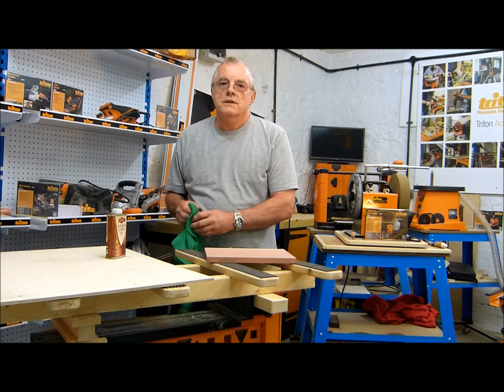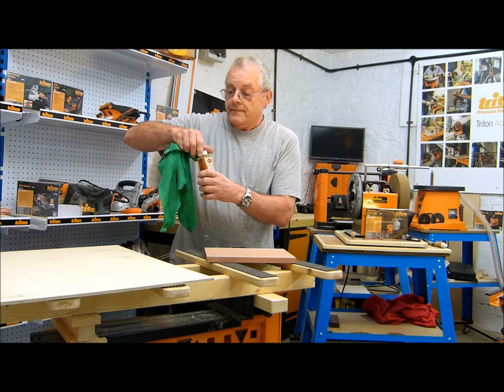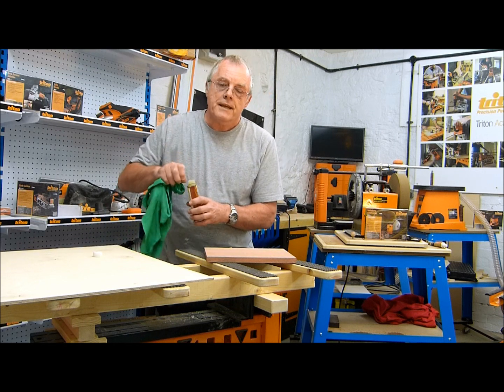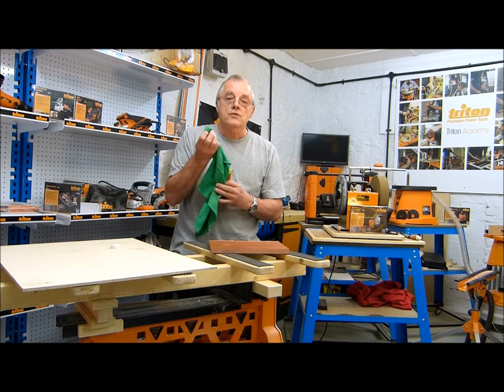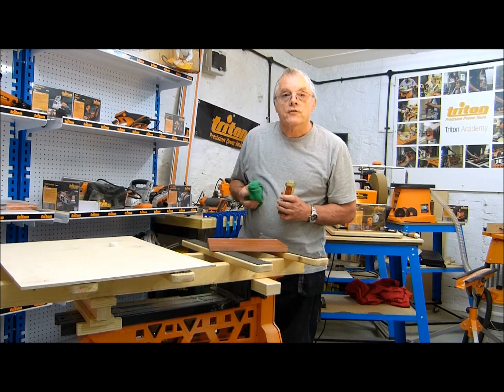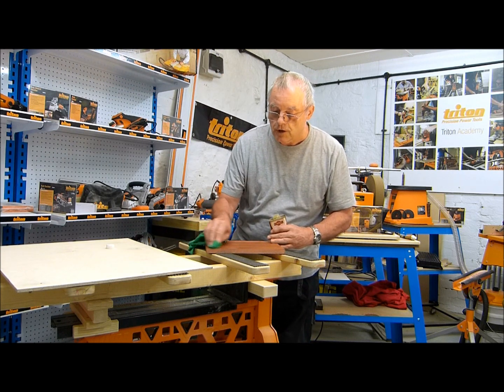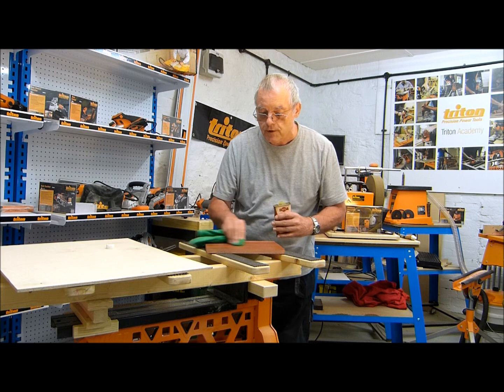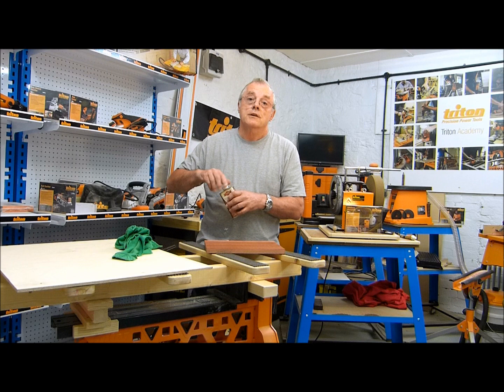How To Apply An Oil Finish - Today Liberon Danish Oil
Here's a quick video on how to apply an oil finish to wood, today we are going to be using Liberon Danish Oil